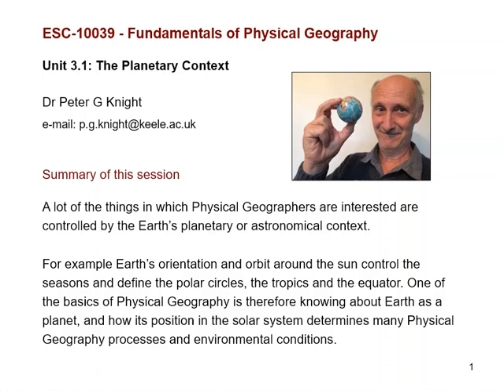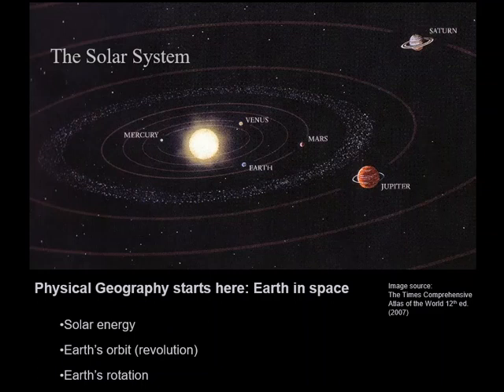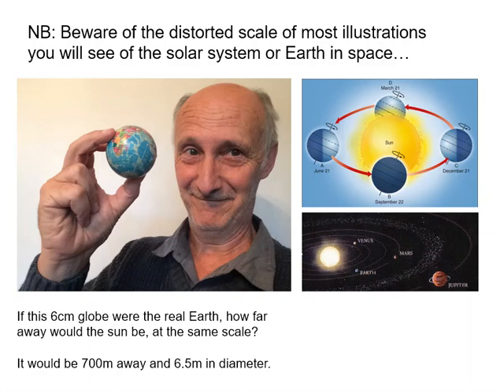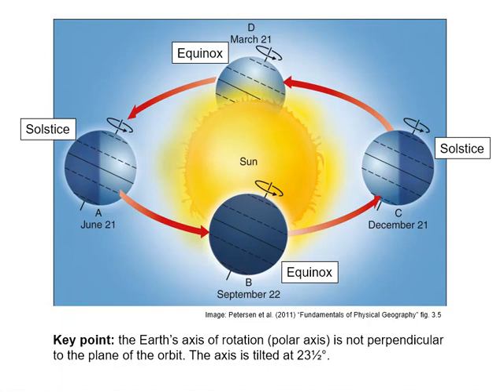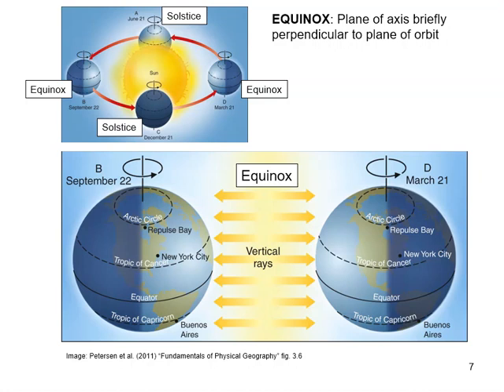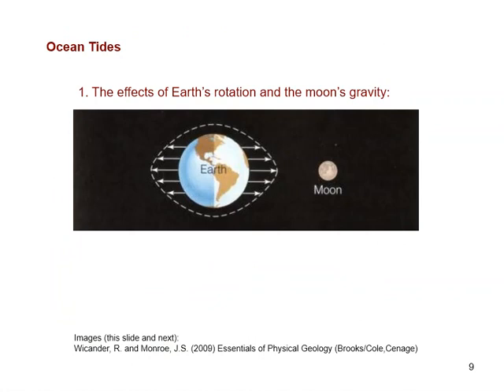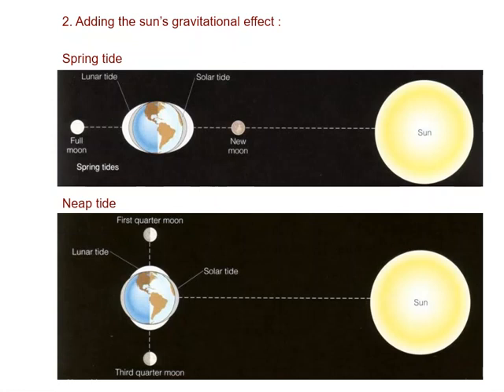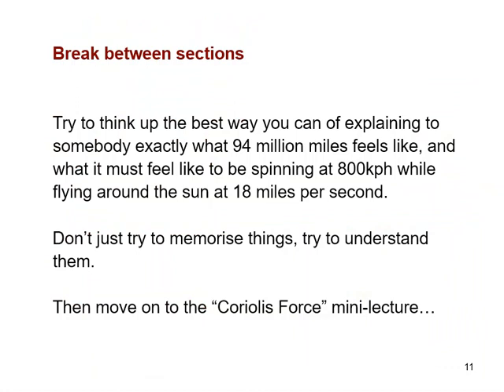Physical Geography -the planetary context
Part of a session for my esc-10039 students